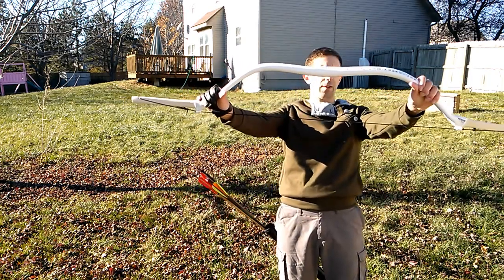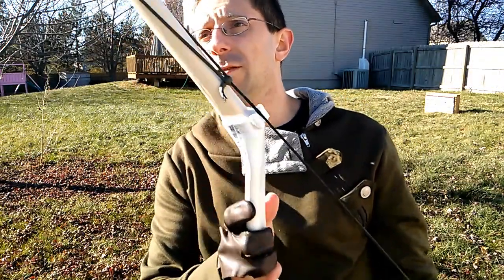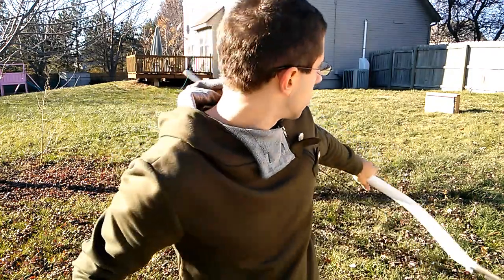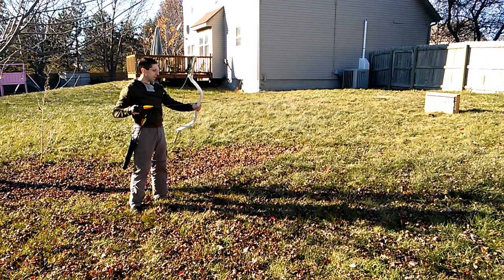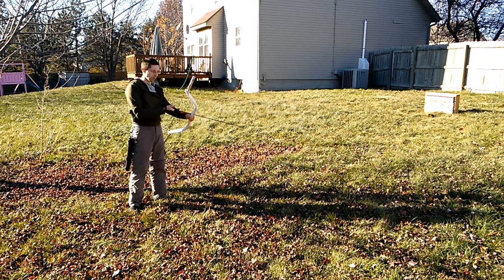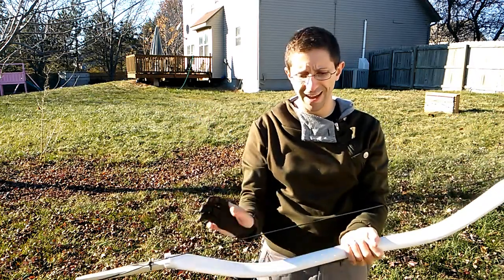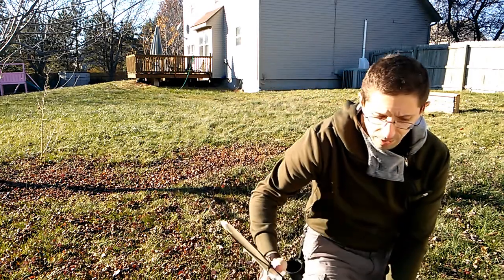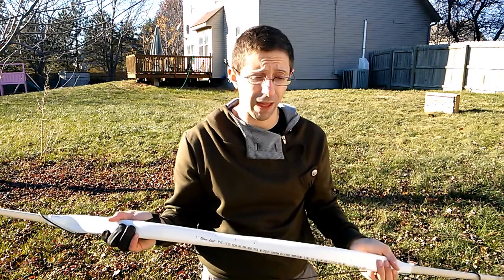Shooting the Reinforced Manchu Bow Outside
I shot this last week while I had the time and good weather to permit it - the last shooting of the Manchu 2.0 at my house. I'm not working on a 1-1/4" version retooled from my Holmegaard 2.0 (the big, long one that didn't really shoot all that fast).